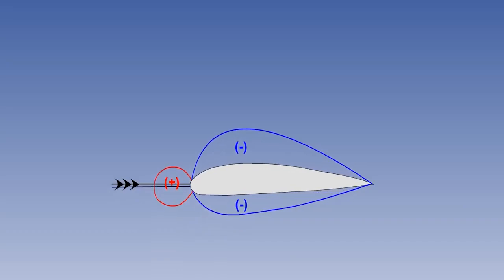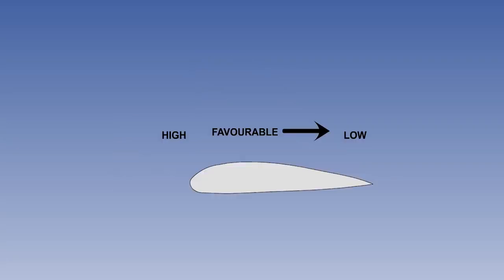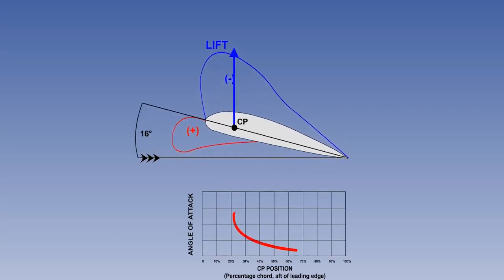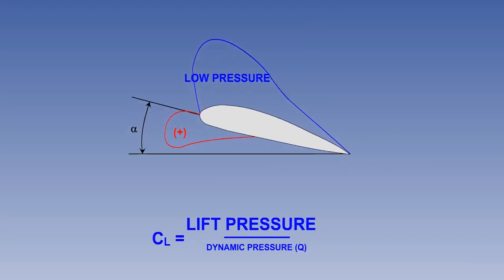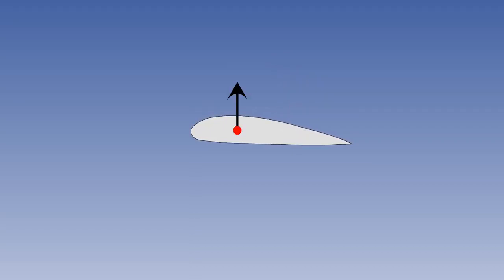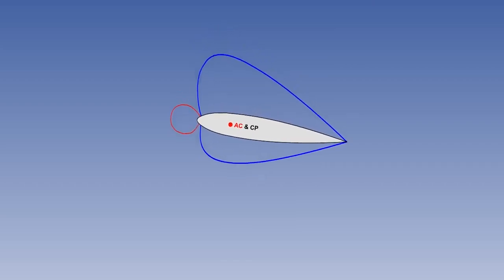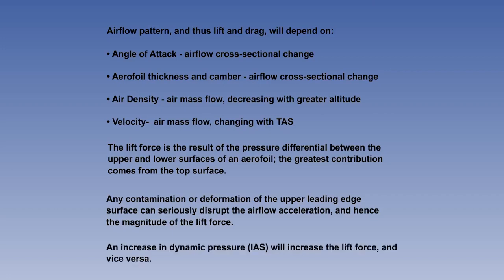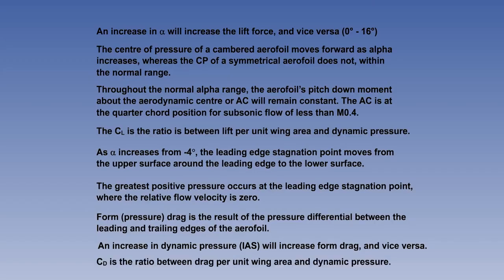07 ATPL Training video Principles of Flight - 07 Subsonic Airflow Part 2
Centre of pressure and movement of CP is explained in detail. A brief about aerodynamic centre is also explained.